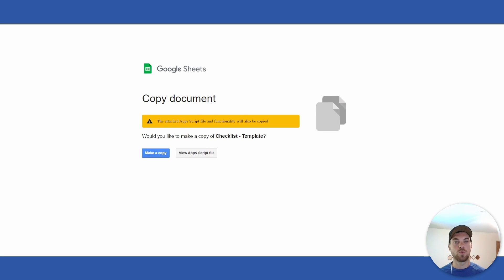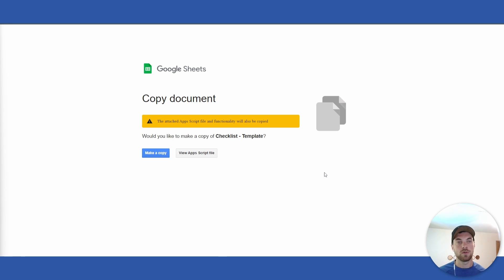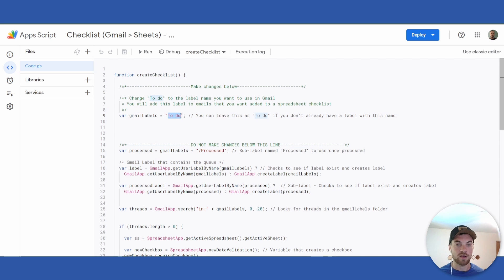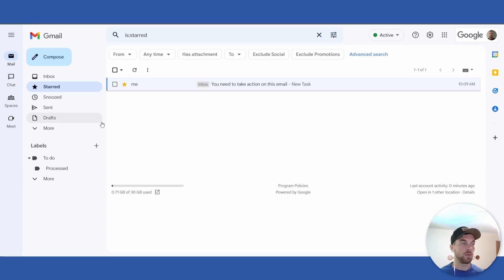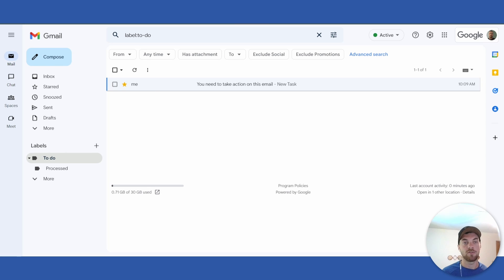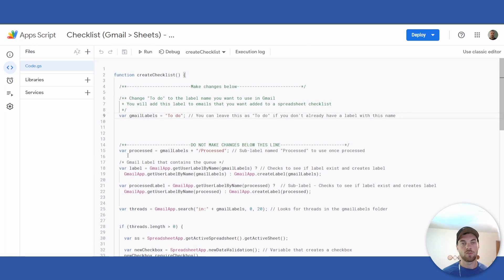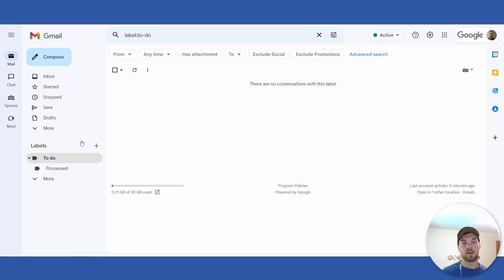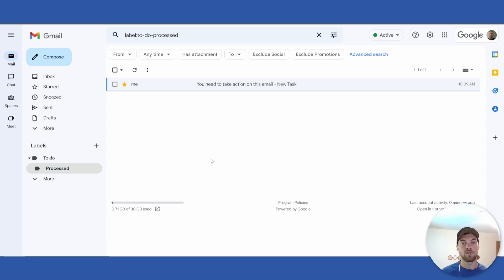Automatically add emails to task list using Gmail and Sheets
Learn how to easily add emails you need to take action on to your to-do list. Any email in Gmail that specifies a task, can easily be added to a Google Sheet.

0:00 Intro
0:30 Create a copy of the template
1:00 Change label name
1:23 Review Permissions
2:50 Create a trigger

In this video, you will learn how to copy the google sheets template to your account and link it to your Gmail. When you have an email that requires you to perform some type of task, you will move it to a new folder/label and it will automatically be moved to your To-do list within a few minutes.

Get your free template here and have it working within a couple of minutes.